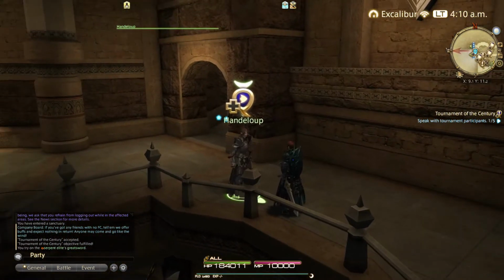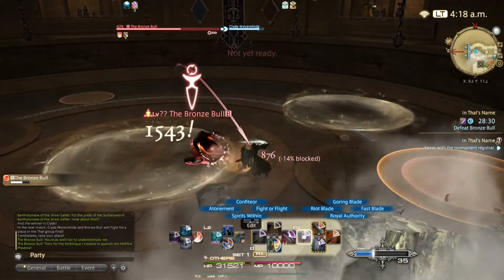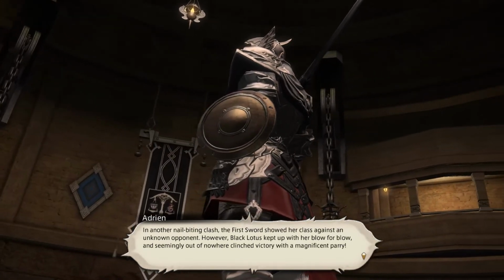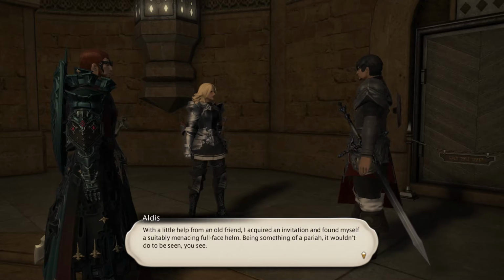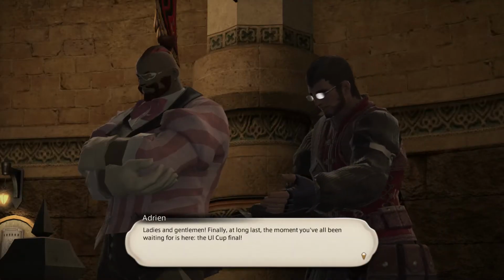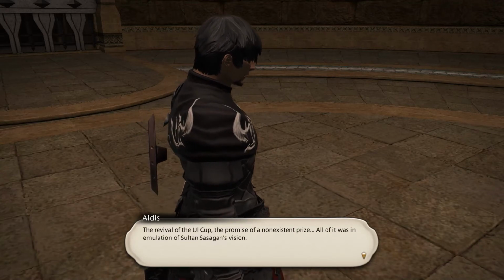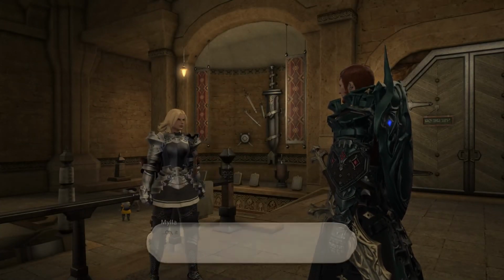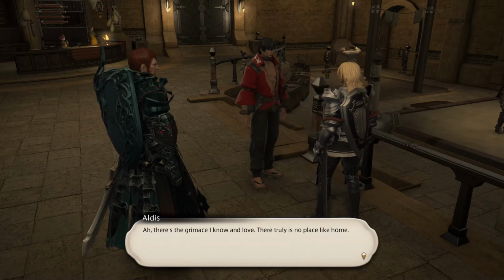Let's Play FFXIV! - Chapter 353 - Black Lotus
The entirety of the remaining PLD questline from level 60 to level 80. Comprised of 6 or 7 quests.